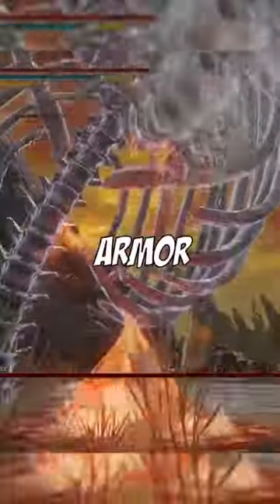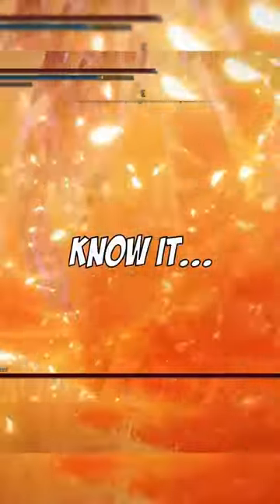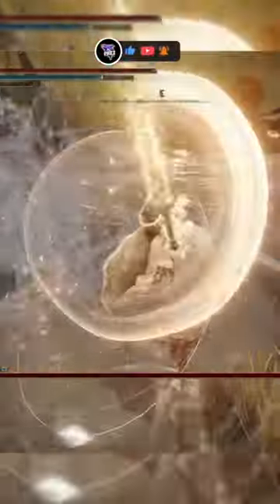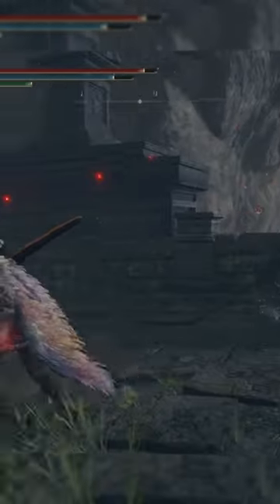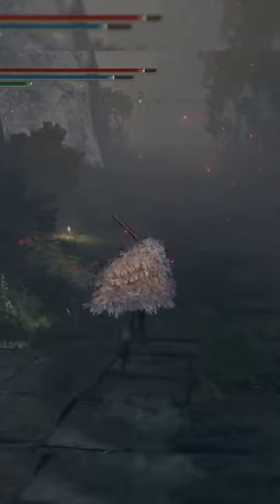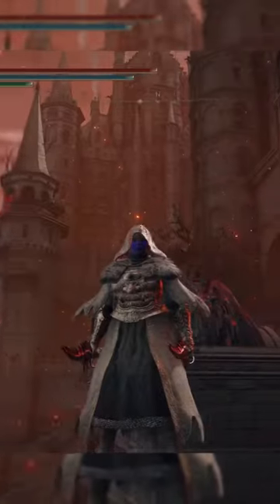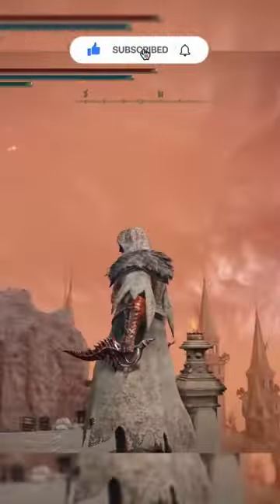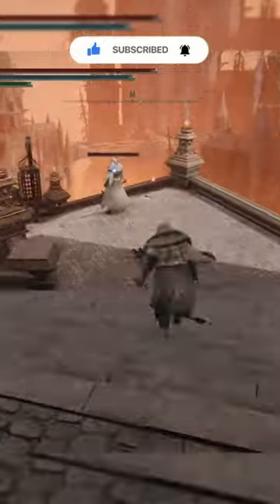Is this The Rarest Armor Set in Elden Ring⁉️